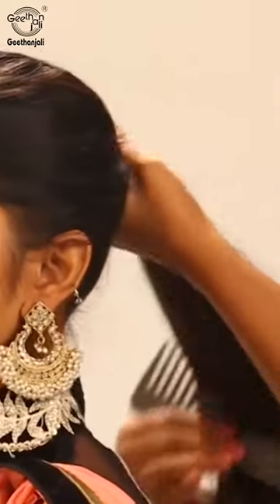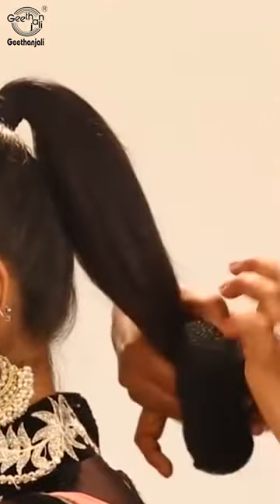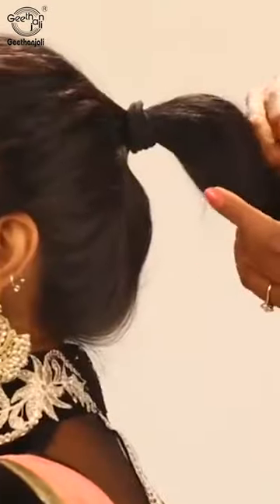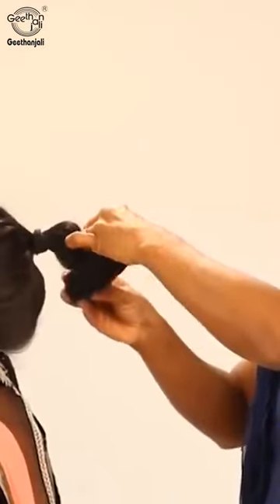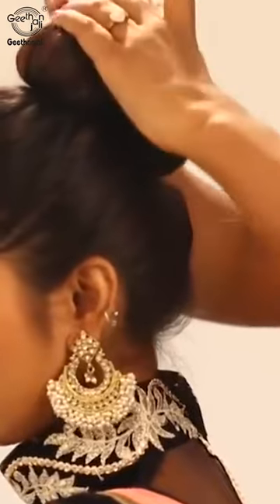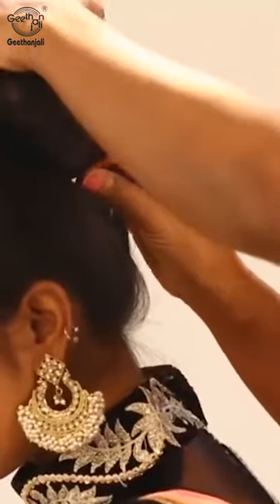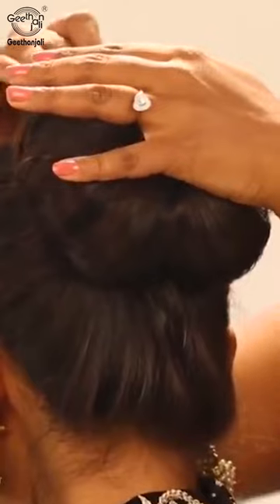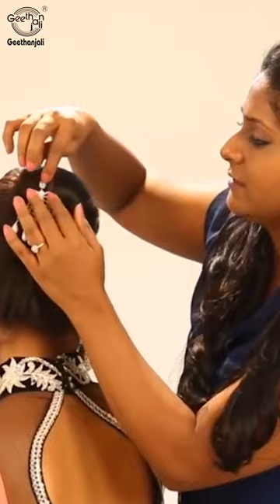French Bun Hairstyle - Hairstyle For Party - Step By Step Hairstyle Tutorial for Beginners - .